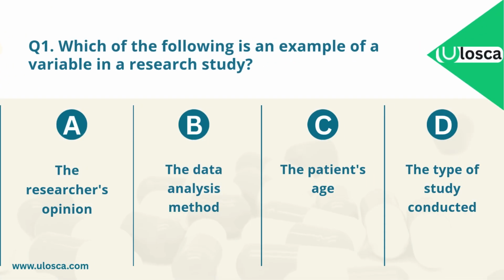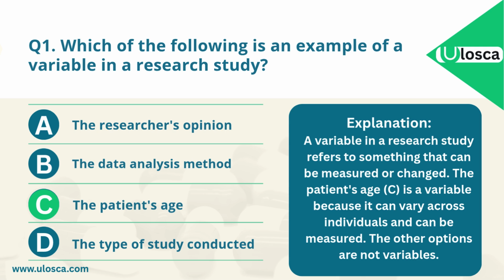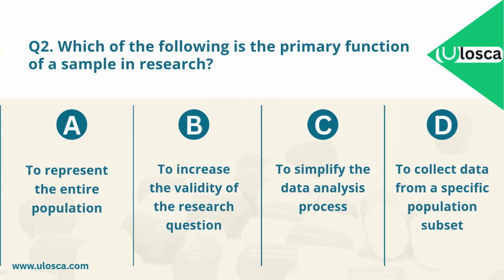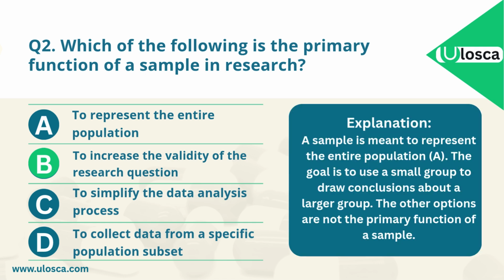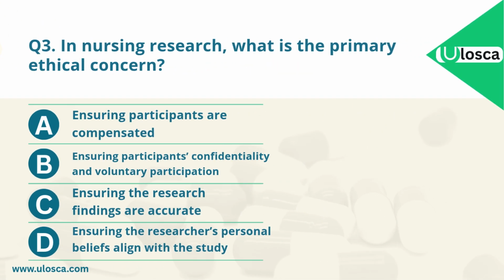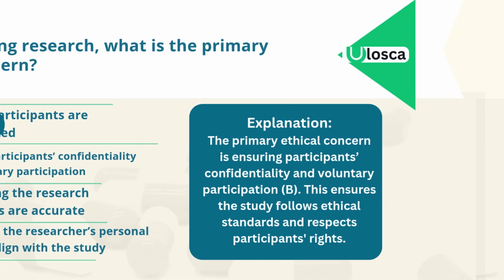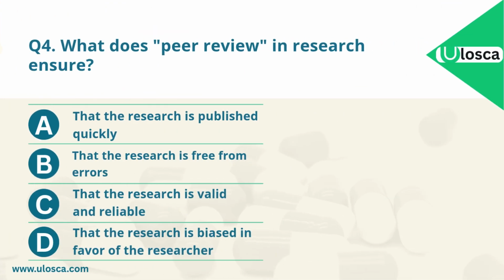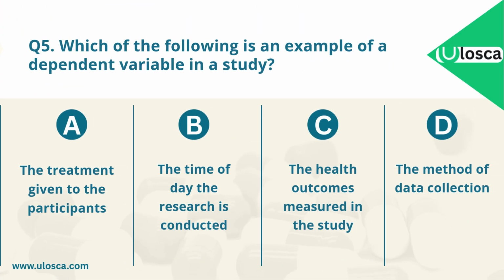NURSING 510: Nursing Research Methods Practice Questions – Part 3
Ulosca NURSING 510: Nursing Research Methods Practice Questions – Part 3
Ready to excel in NURSING 510: Nursing Research Methods? Start your preparation with this essential practice session! This video features Part 3 of our NURSING 510 practice questions, designed to help you build confidence and master the key topics covered in this nursing course.
In this video, you’ll get real NURSING 510 style practice questions, covering key topics such as Research Design, Data Collection Methods, Sampling Techniques, Statistical Analysis, Ethical Considerations in Research, and Writing Research Proposals. You’ll also get clear, step-by-step explanations for every answer, along with test-taking tips and strategies to improve your exam performance.
At Ulosca, we offer expert NURSING 510 study guides and lessons, practice tests that closely simulate the real course exams, simple, clear explanations for all questions, and complete coverage of all NURSING 510 course domains.
Take the next step:
to access our full NURSING 510 prep resources and start your journey to success today!